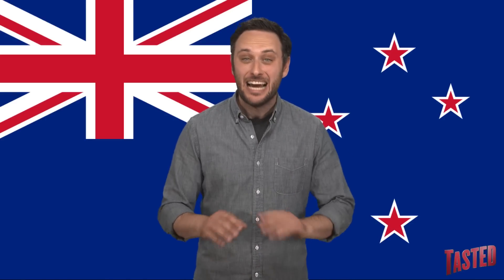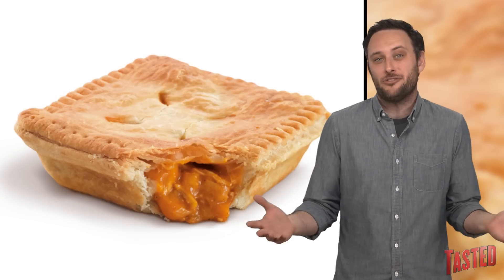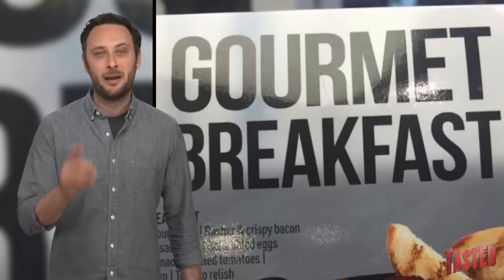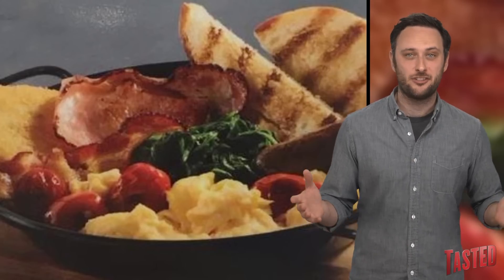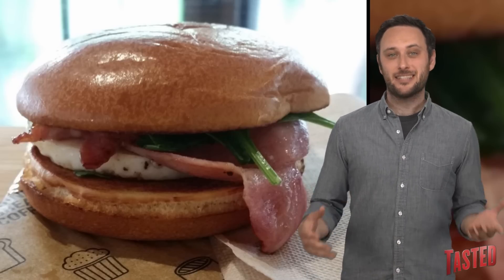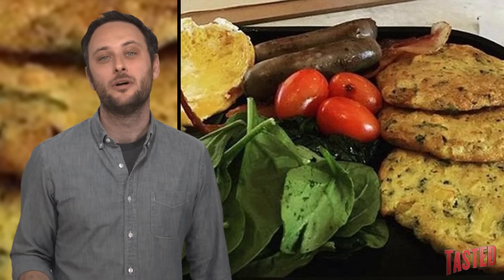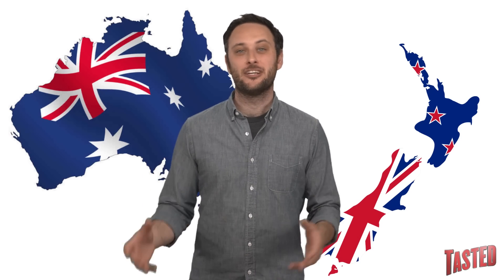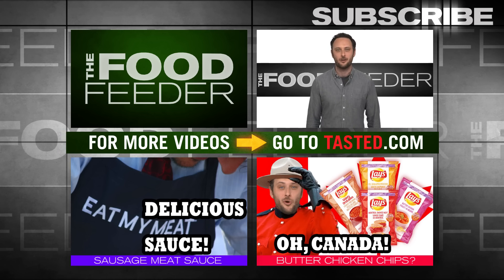Butter Chicken McPie? - Food Feeder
McDonalds wants you to eat their hand pies in New Zealand, and apparently these are not pies filled with severed hands.

You Kiwis have some McTasting to do for us because for a limited time you can try out McDonalds Butter Chicken Pie as well as a Plum N’ Custard Pie. Aussies, you’re not safe either because we’re sending you on a mission to try out all the Gourmet Breakfast items that McDonalds is offering, and then to explain to us what “chipolata sausage” is.

We’re not sure which country has the stranger foods, but Australia certainly has more. The gourmet breakfast options include the Cafe Breakfast Platter, Avocado Smash Platter, Bacon and Egg Roll, Corn Fritter Platter, and even Belgian Waffles with yogurt and fruit. If it wasn’t from McDonalds those might actually sound appealing.

Want to know more about new pies at McDonalds in New Zealand?

Have any of you New Zealanders tried the hand pies at McDonalds? How are they? And to the Australians out there, have you experienced a gourmet McDonalds breakfast? What did you try? How did it compare to their normal breakfast? Is there a better word than gourmet to call these offerings?

TELL US EVERYTHING!!

Want to know what's going on with Food Feeder and Tasted in the future?

Want to send us stuff? Send it here:
Tasted
c/o Mike Cruz

Tune in to the Food Feeder with Tasted's food guru, Noah Galuten. Noah's been there and done that in pretty much every aspect of the culinary scene from his stint as a popular food writer for LA Weekly to now opening his own highly anticipated BBQ restaurant. Hop on for the ride as Noah gives us the inside scoop on what's hot and happening in the world of fascinating food from breaking news, to awesome events, cool chefs, incredible restaurants and all around good eats. Noah's the guy for everything you ever wanted to know about food... and then some.